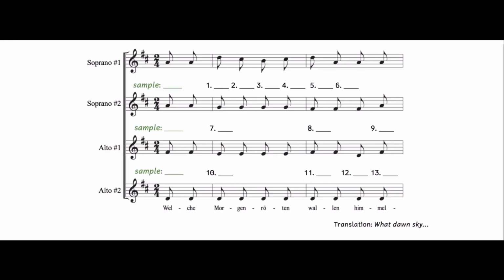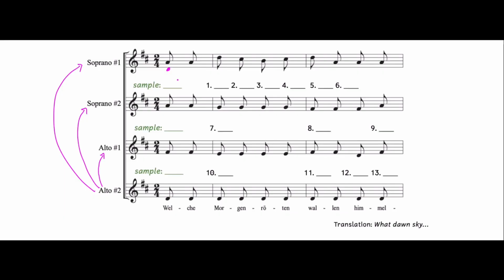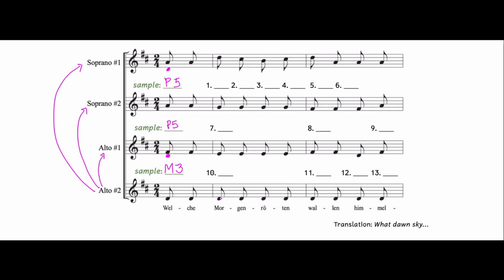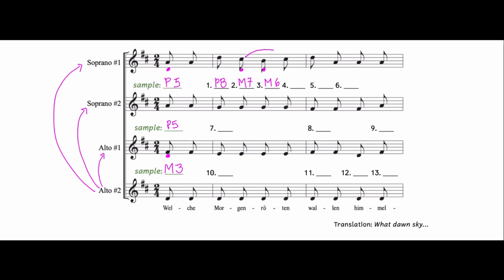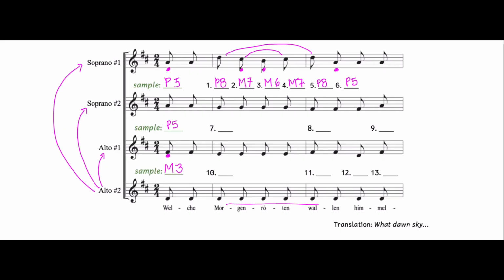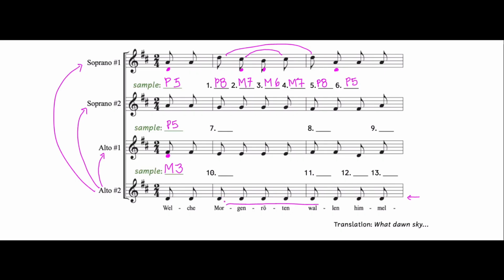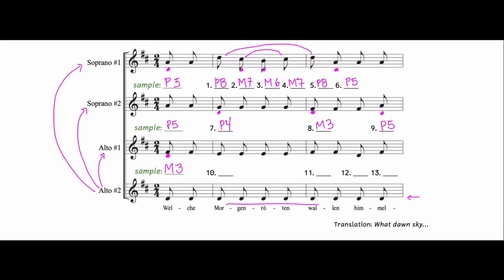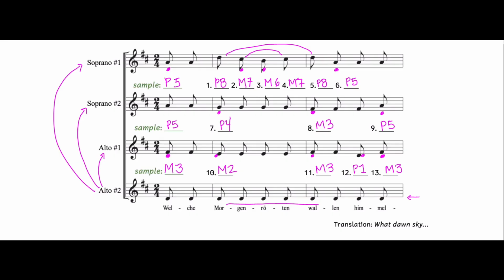Practice 8.2C. Identifying Perfect and Major Intervals in Music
Directions:
Identify all the intervals between the bass and upper voices. In this case, the “bass” is Alto #2 and the upper voices are Soprano #1, Soprano #2, and Alto #1. Write the intervals between Soprano #1 and Alto #2; Soprano #2 and Alto #2; and Alto #1 and Alto #2. A sample has been given.